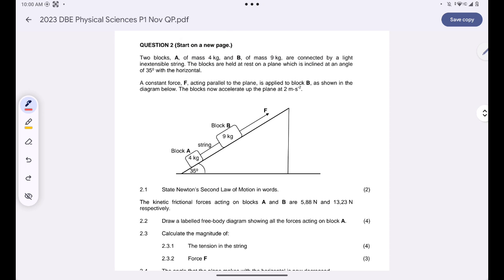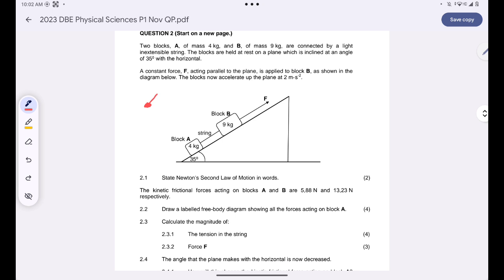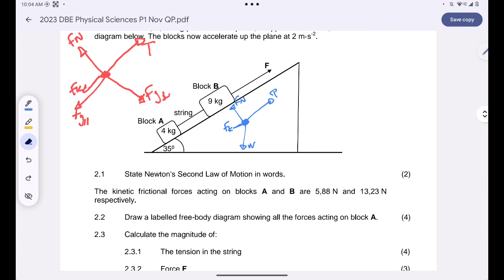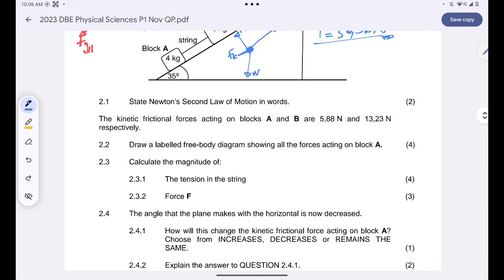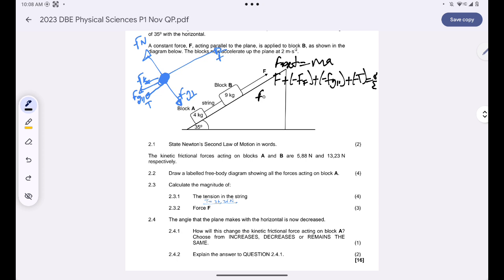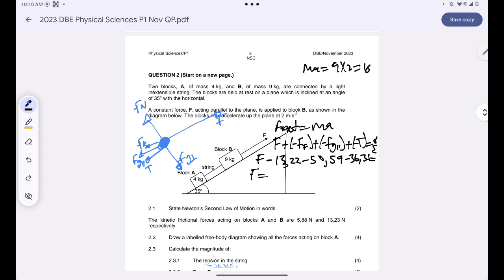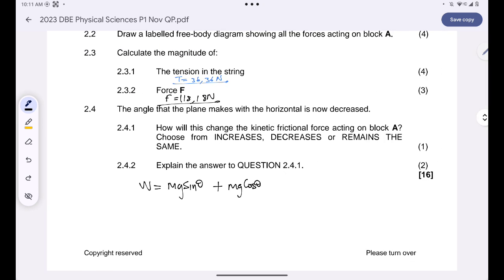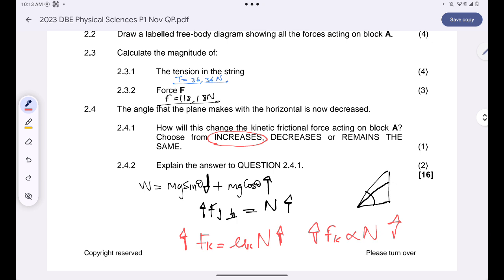GRADE 12 | DBE | NOVEMBER 2023 | PHYSICS P1| FISIKA V1| MEMORANDUM | QUESTION 2.